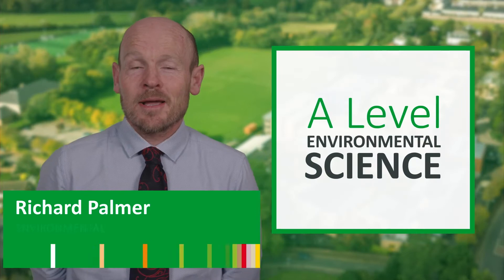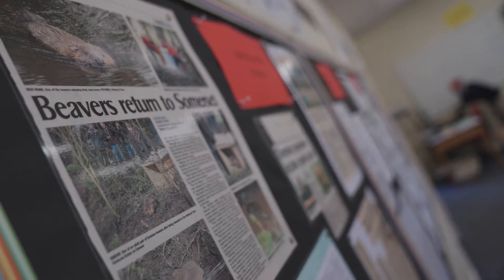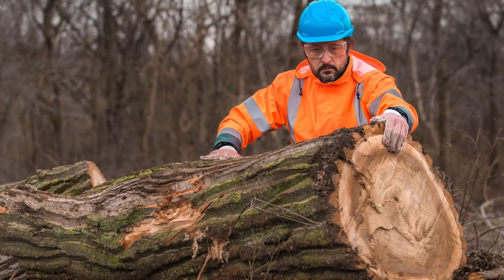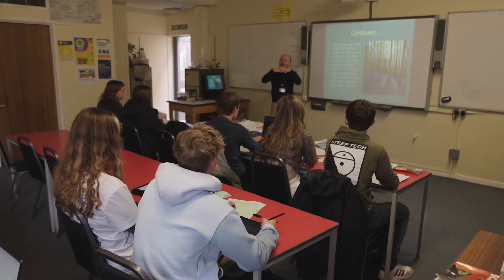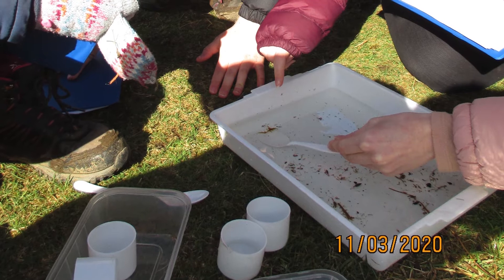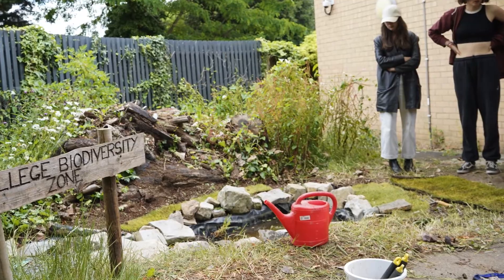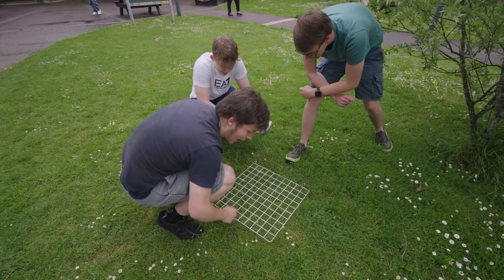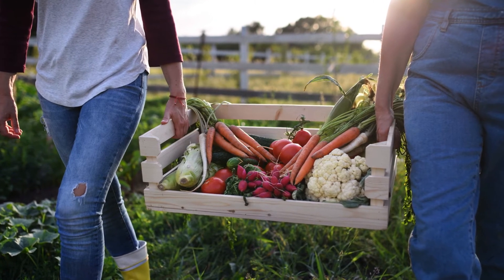Environmental Science Course Overview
Find out more about studying Environmental Studies at Huish by visiting